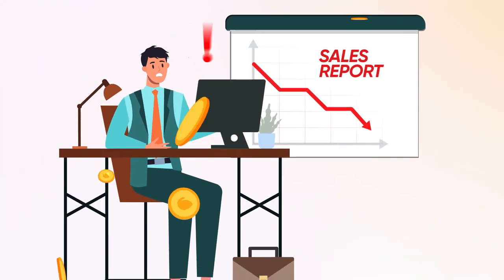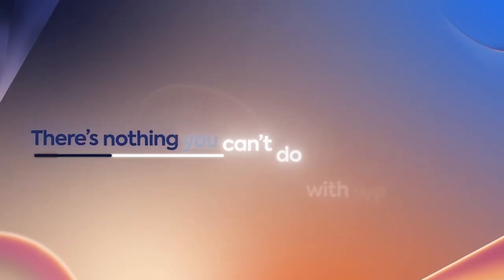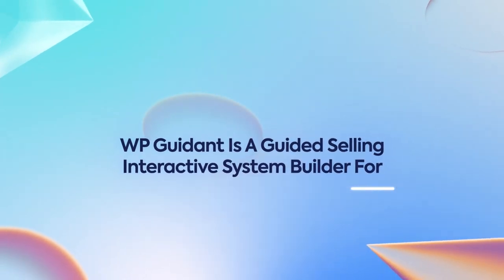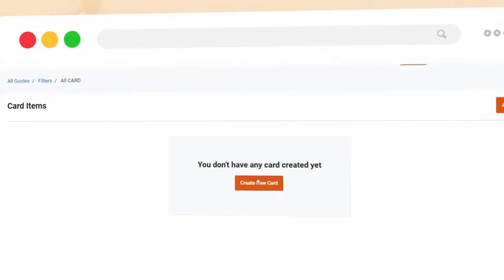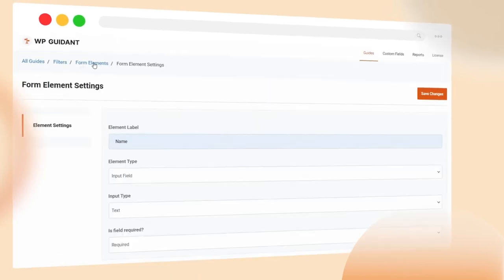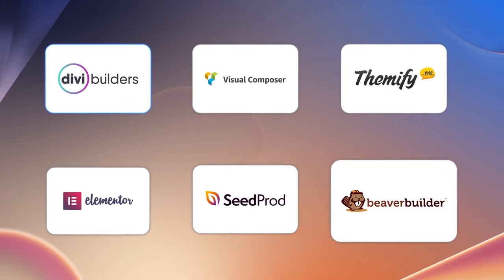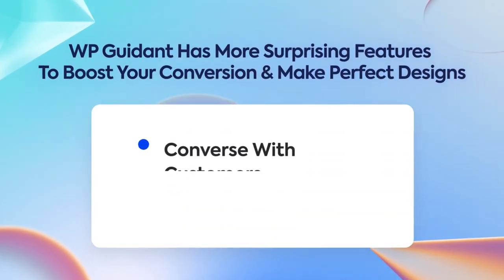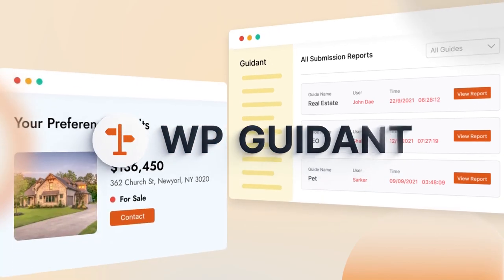WP GUIDANT - GUIDED SELLING PROCESS FOR WORDPRESS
Get More Sale With Guided Selling Process and Convert Traffic Into Leads.
Build Multi-step Guided Selling Process & Smart Forms to Convert 10X More Traffic Into Leads & New Customers. Growth Focused.